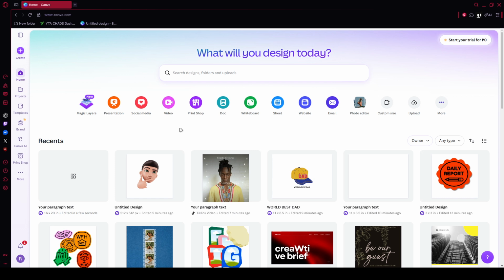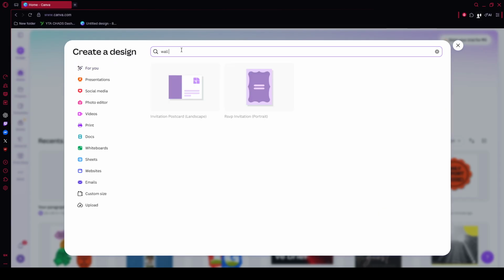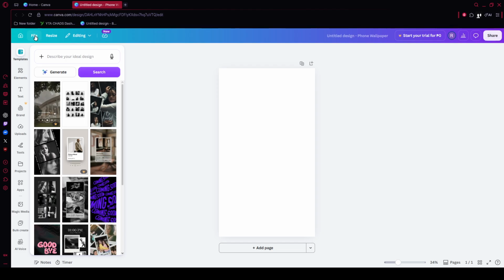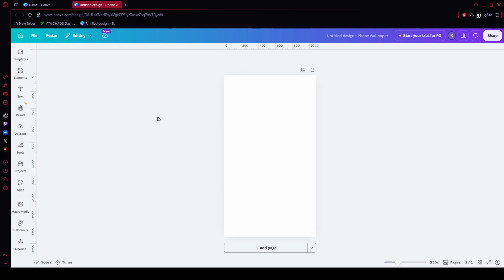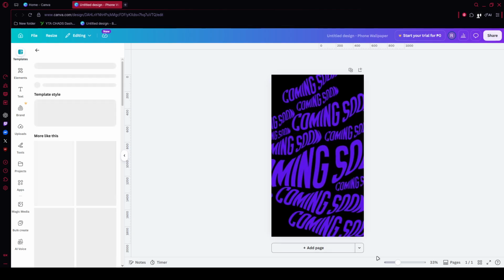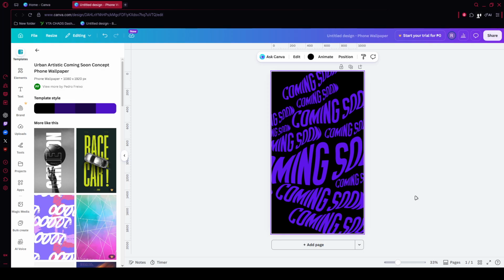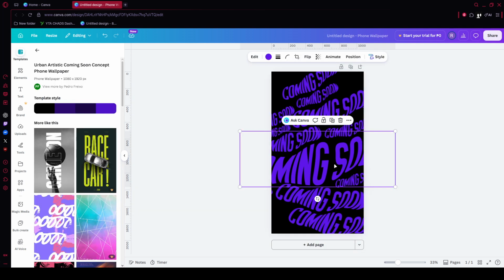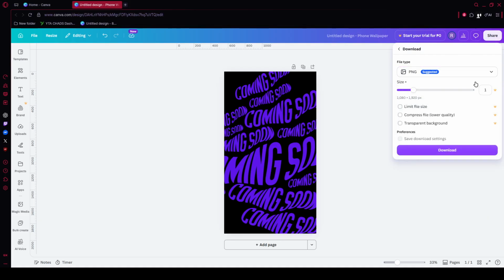How To Create Wallpapers In Canva [Step By Step Guide]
In today's video we cover How To Create Wallpapers In Canva [Step By Step Guide]